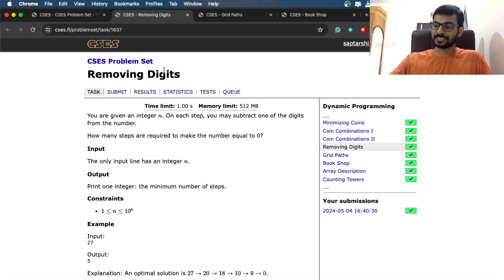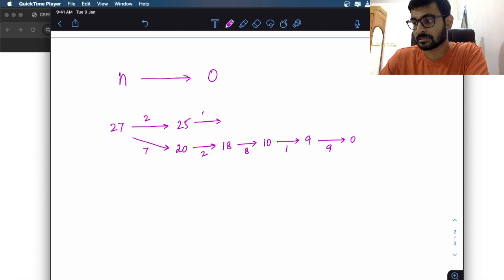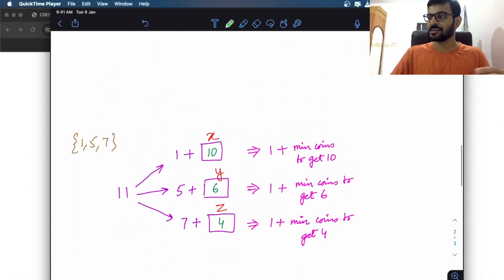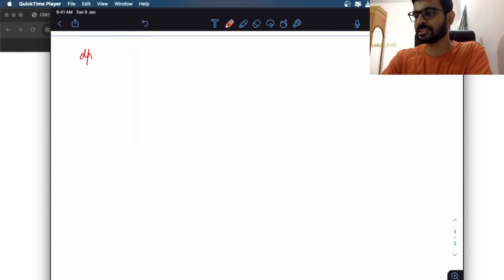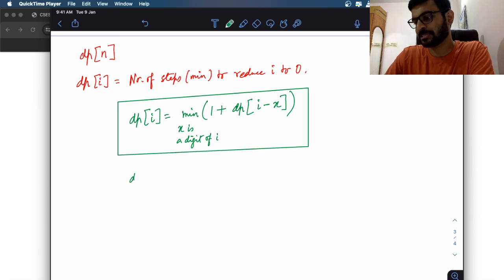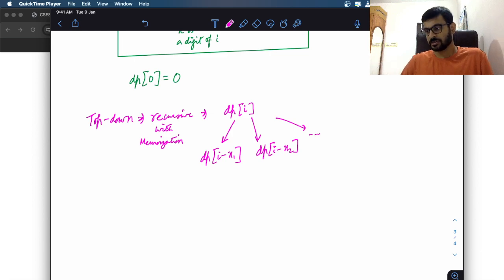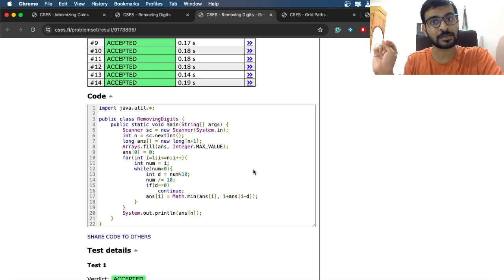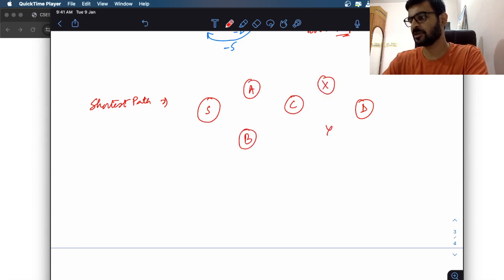CSES DP Problemset | Remaining Digits | Min number of steps DP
This video is on Remaining Digits problem, based on a classic "Min No. of steps" DP Category.

00:00:00 Introduction
00:00:21 Understanding the problem
00:02:46 Strategy in depth
00:05:49 DP Formulation
00:10:46 Coding implementation
00:13:54 Closure